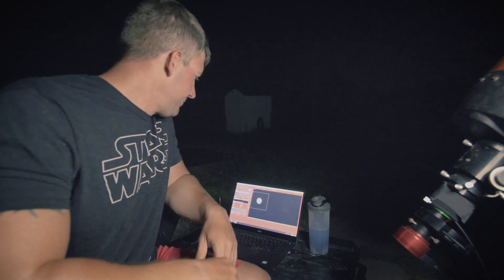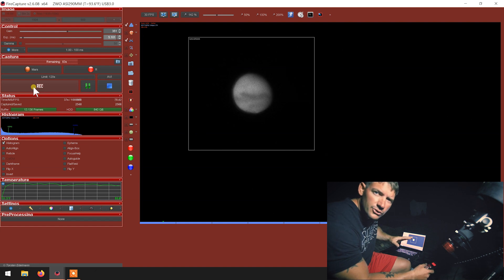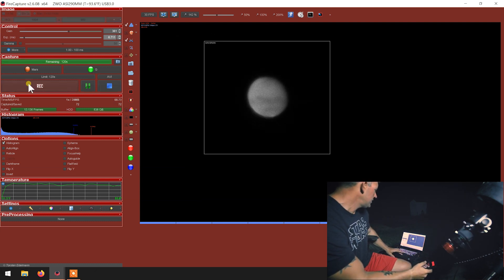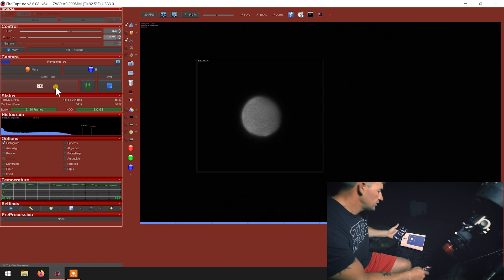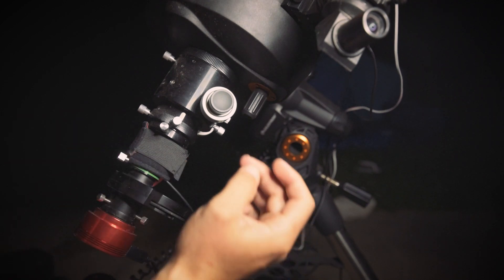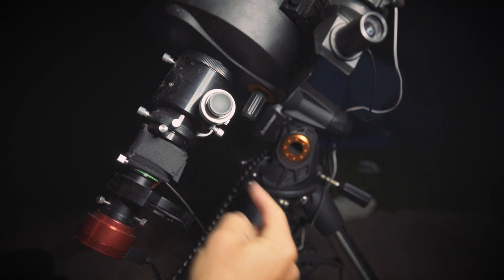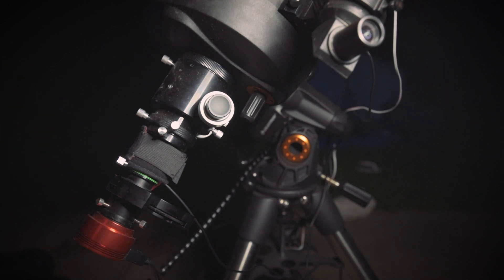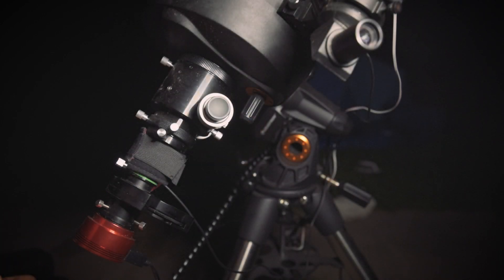How To Photograph the Planet Mars!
In this video, we will will imaging the Red Planet to get a rotation time lapse.  Mars is an extremely diverse landscape with very bright and very dark areas that can be challenging at first, but with time and practice those details can be captured in all their beauty.

Clear Skies!